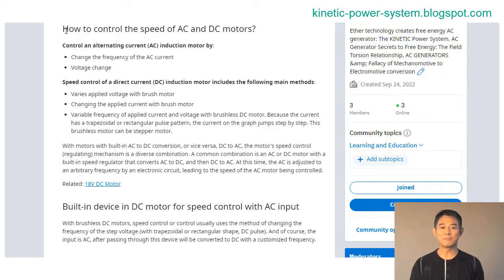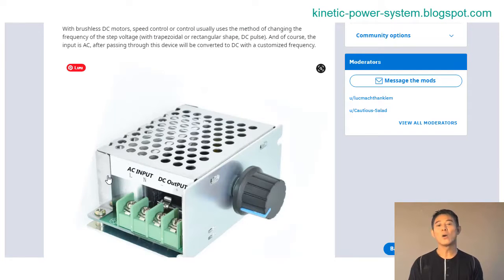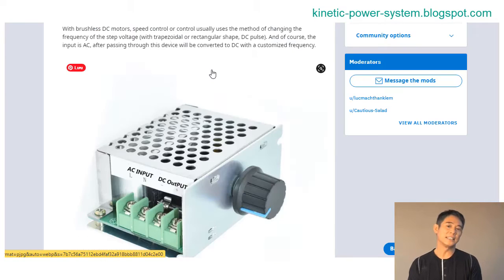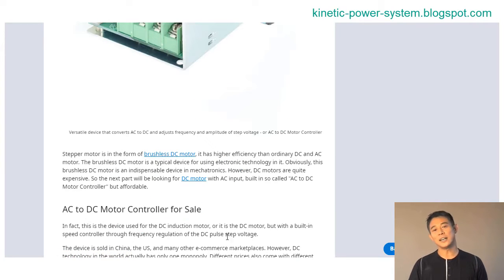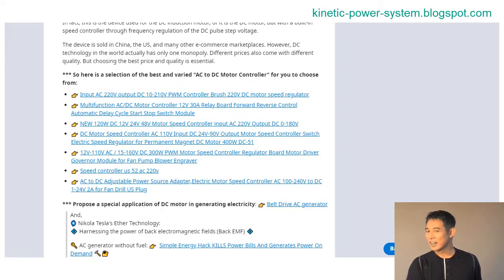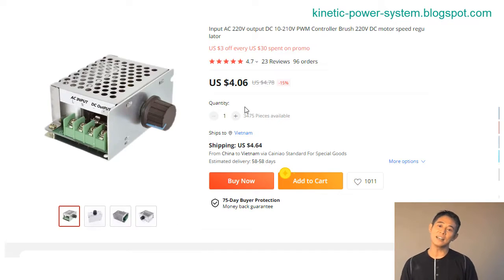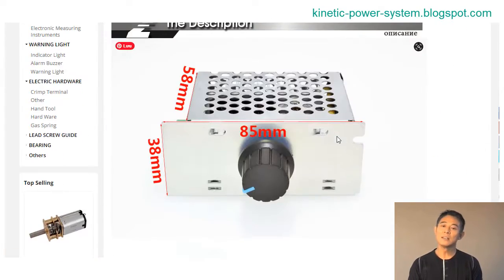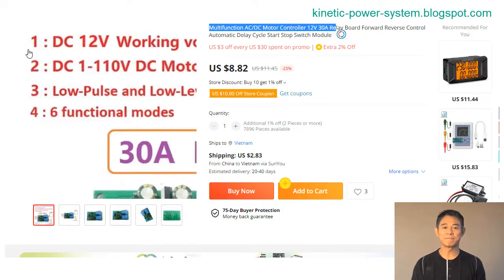Built-in device in DC motor for speed control with AC input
control the speed of AC and DC motors by built-in device

Versatile device that converts AC to DC and adjusts frequency and amplitude of step voltage

In fact, this is the device used for the DC induction motor, or it is the DC motor, but with a built-in speed controller through frequency regulation of the DC pulse step voltage.

Mini DC Motor For Sale: Double Ball Bearing for Electric Drill/ Screwdriver DIY Power Tools